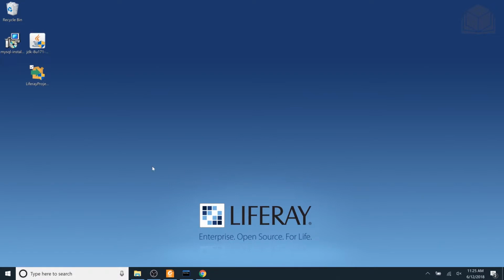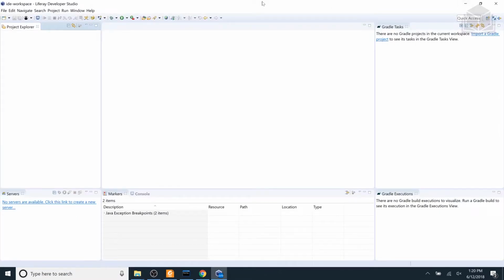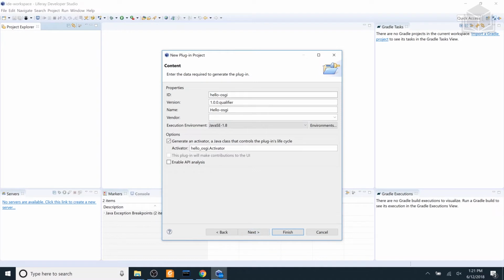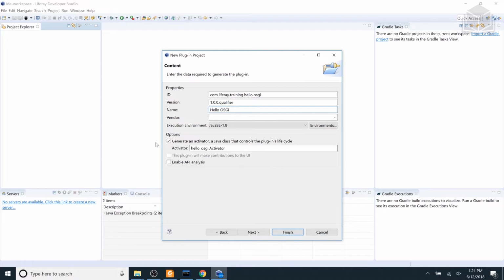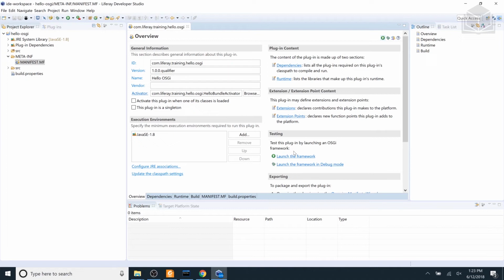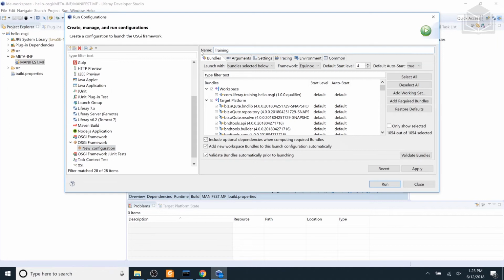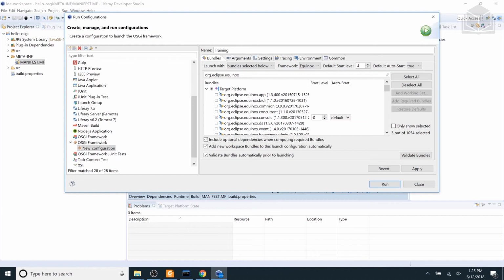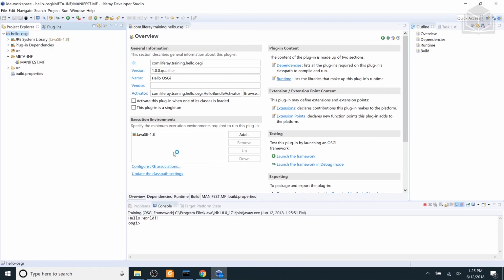Basic Concepts 1